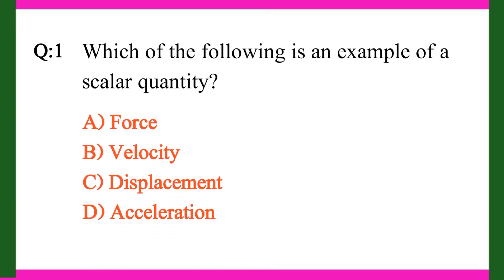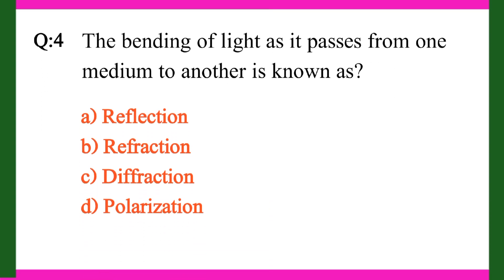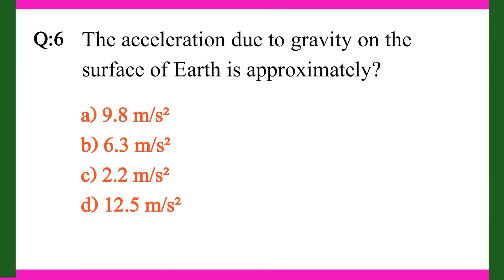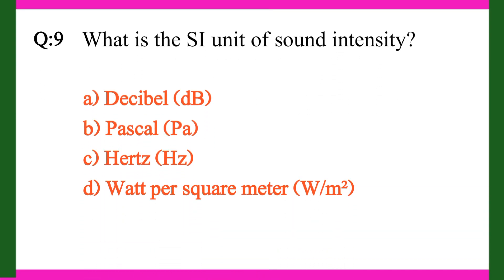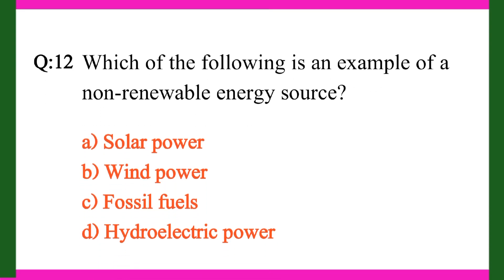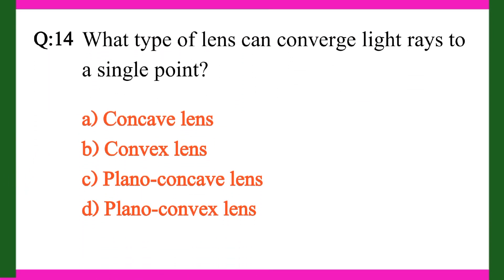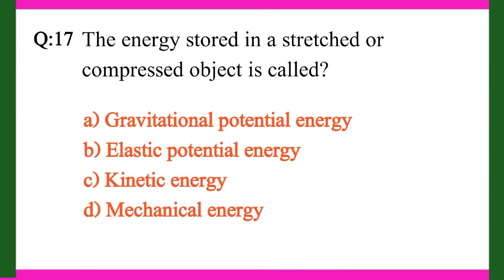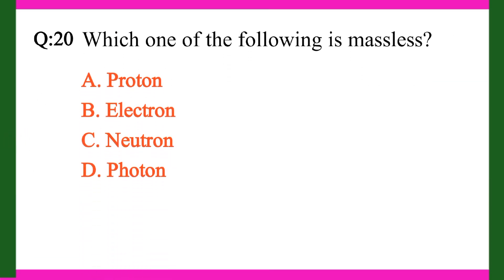Physics MCQs Quiz Mastering MDCAT, NTS, IBA, and More 📚 | Physics question and answers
## Description
"Get ready to ace your physics exams with our comprehensive MCQ quiz! 🤓 We'll cover essential topics and questions for MDCAT, NTS, IBA, and other competitive tests. 📝👍 Perfect for students preparing for medical, engineering, or other entrance exams. 📚